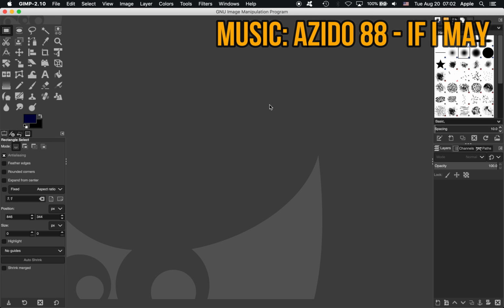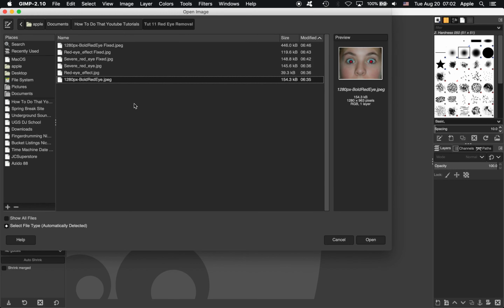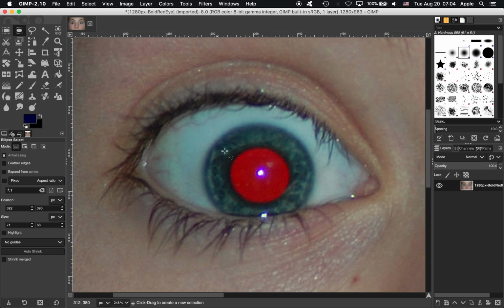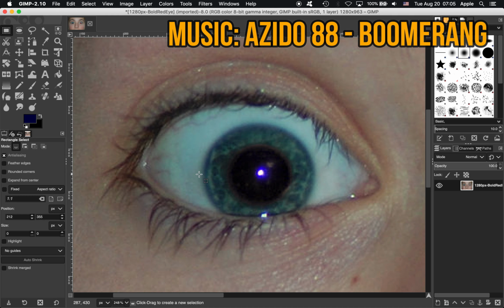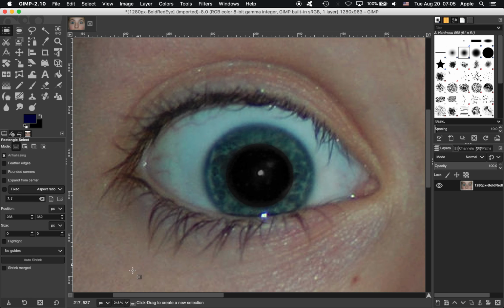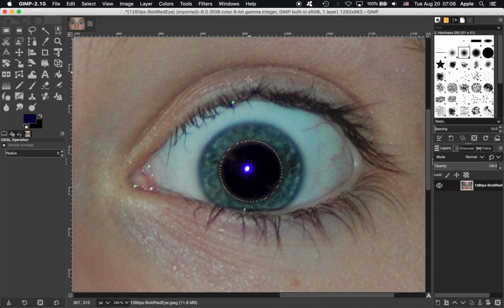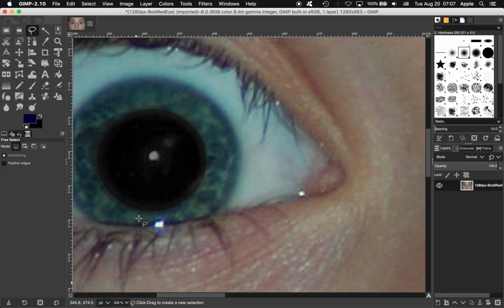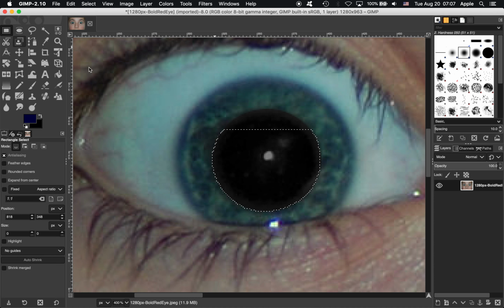Gimp Red Eye Removal Tutorial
Today's tutorial is about red eye removal in GIMP. Many photos are affected by red eyes, so we are looking at a quick and easy fix for the problem in GIMP today. This photo touch-up technique is guaranteed to notably improve the appearance of photos affected by red eye.

This video shows GIMP 2.10.12 - The best free, open source graphic editing suite.

Let me know if you have any more tutorial requests in the comments.

1. Azido 88 - If I May
2. Azido 88 - Boomerang